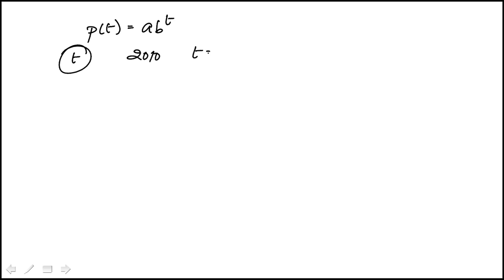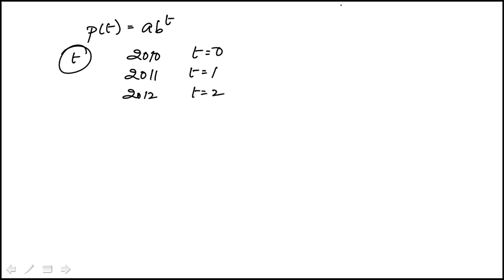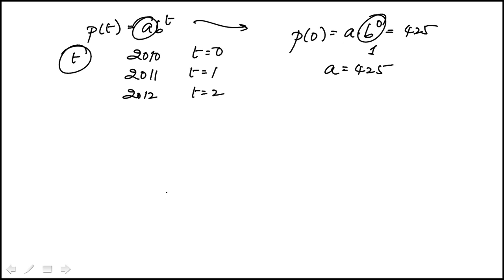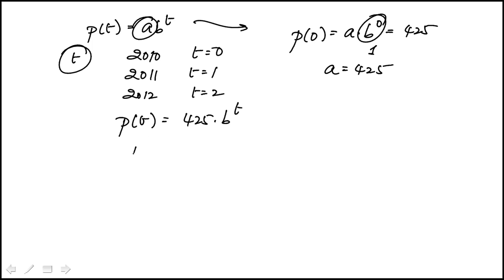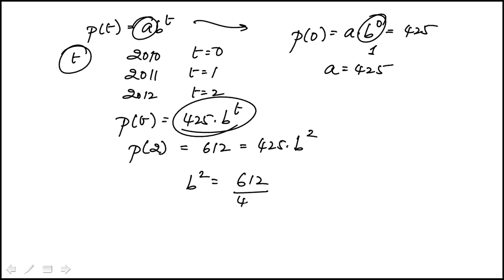Q45 College Algebra 2020 and 2019 CLEP Official Study Guide